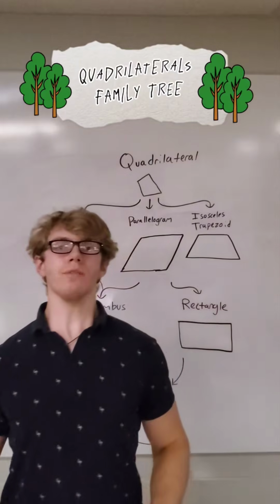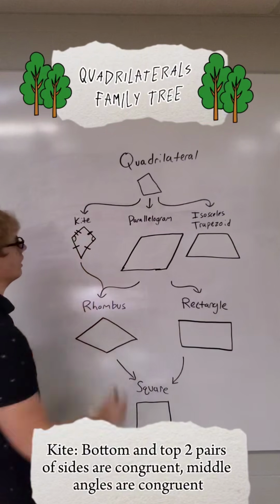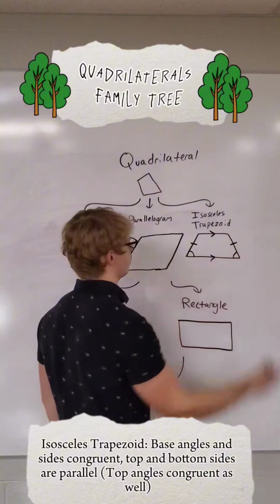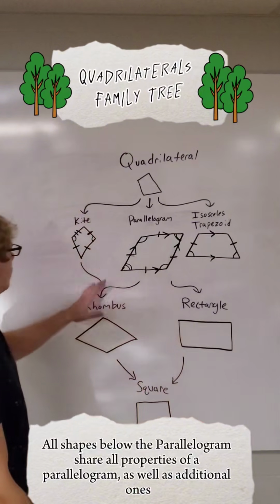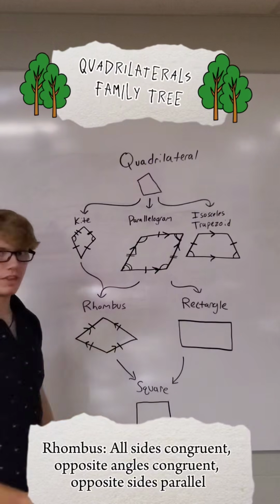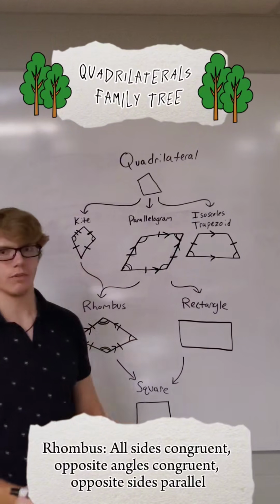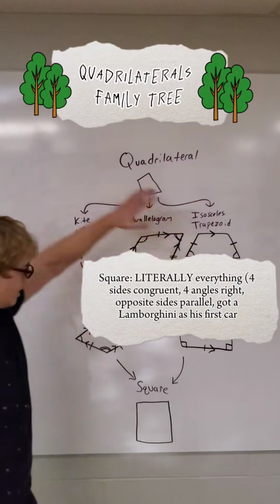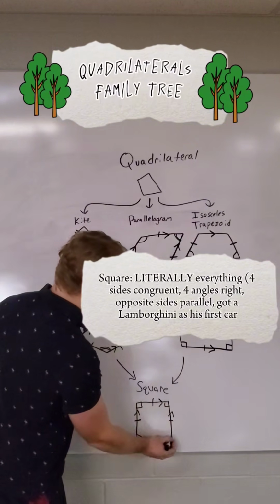Classifying Quadrilaterals using a FAMILY TREE